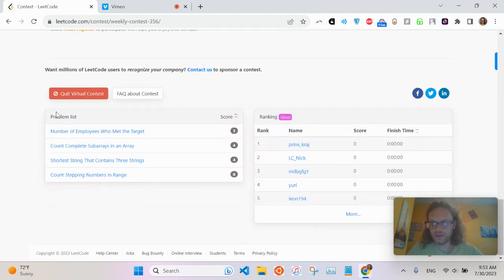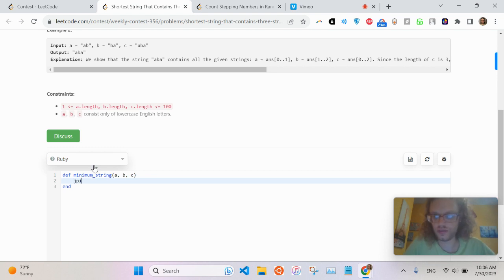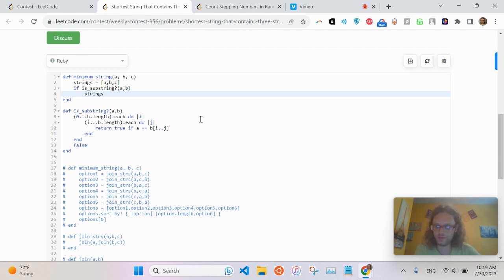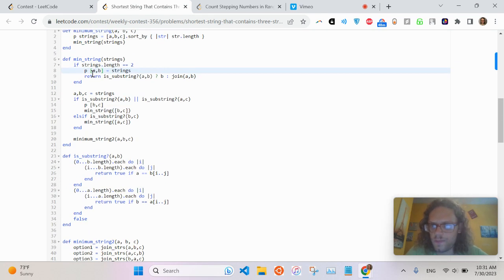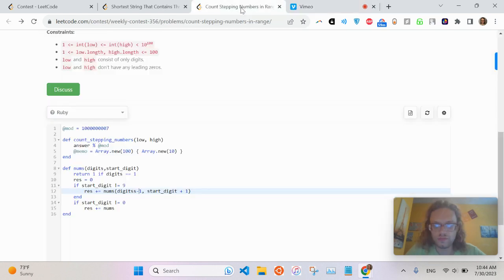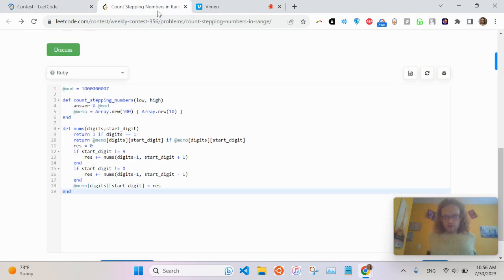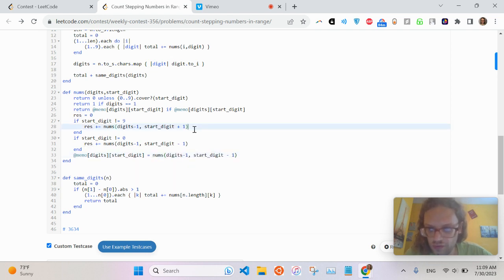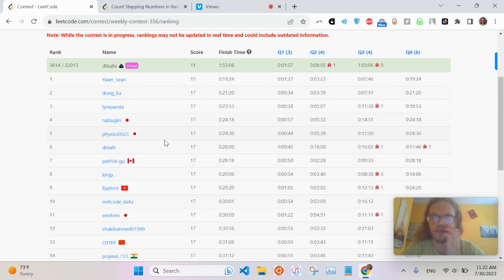LeetCode Virtual Weekly Contest 356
Here's my first attempt at a virtual LeetCode contest.
I got bogged down in Q3 and didn't have time to finish Q4, but I developed the basic strategy for Q4; see the comments for my full written solution with explanations.